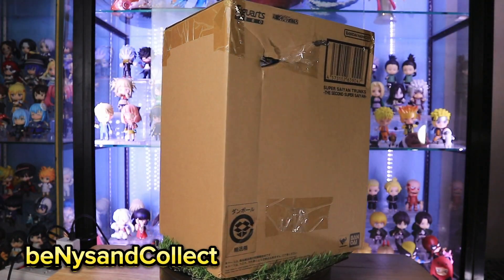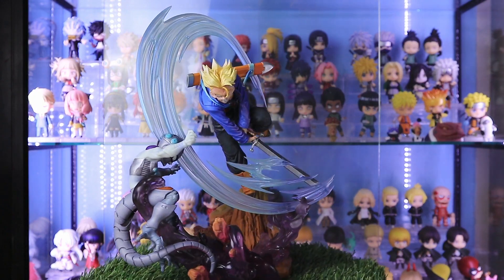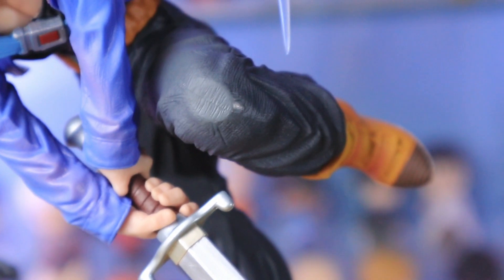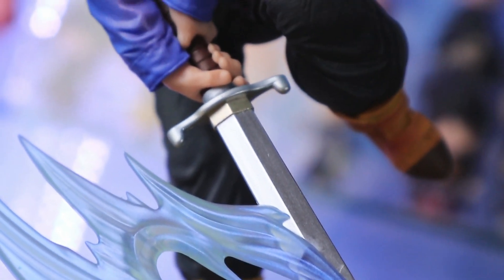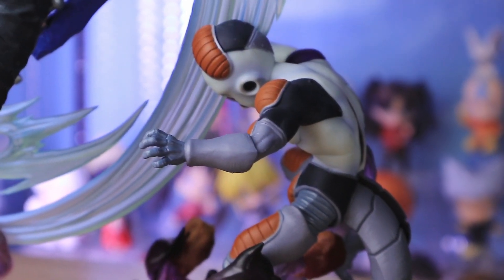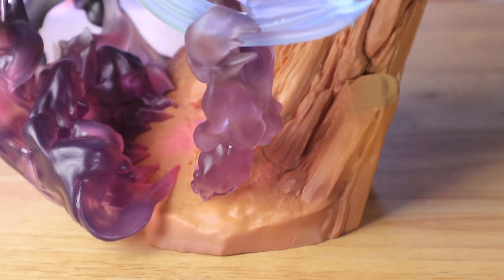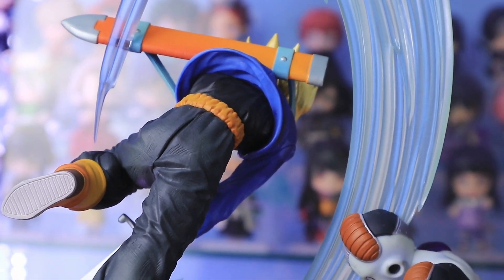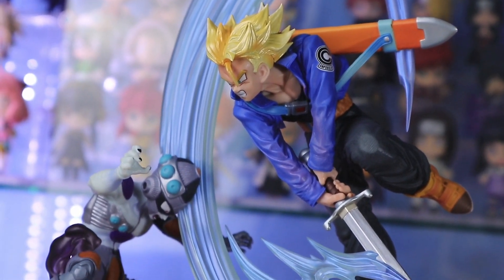Review: Figuarts Zero Super Saiyan Trunks vs Mecha Frieza - Dragon Ball Z